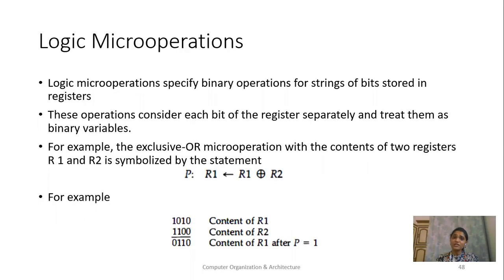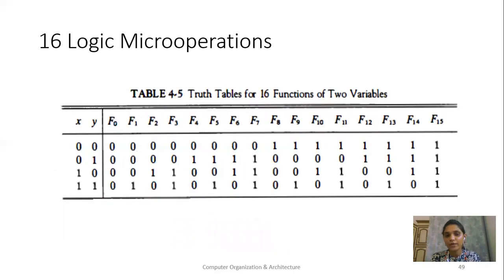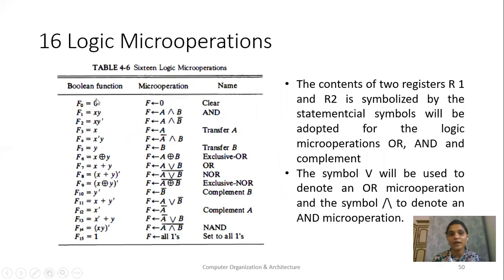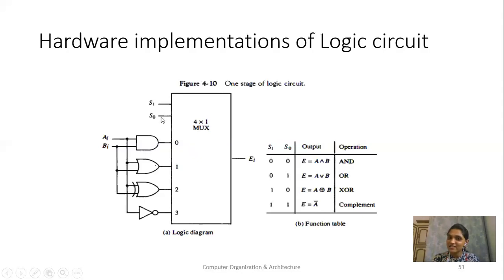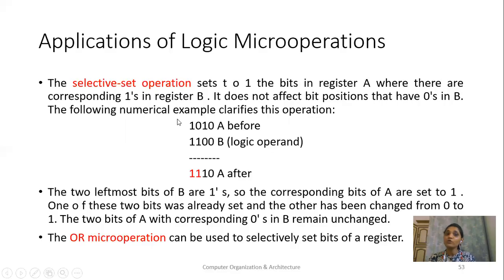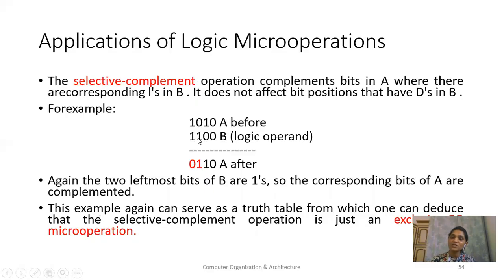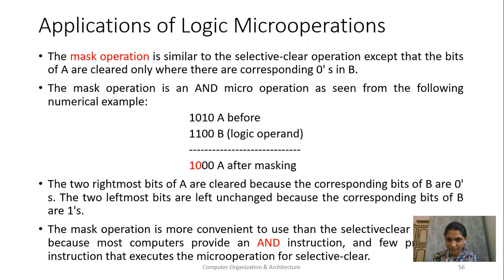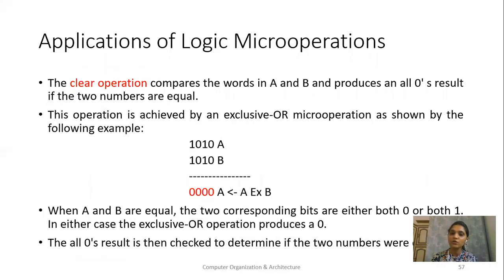Lecture 7 Logical Microoperations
Lectures series on Computer Organization and Architecture(COA)

Quiz for this lecture.

TOPIC:Logical Microoperations

QUESTIONS / MULTIPLE CHOICE QUESTIONS

Q-1 How many number of logical operations are possible for two binary variable X and Y
A 8
B 4
C 16

Q-2 In logical microoperations operation is done on _____
A Bits
B Words
C Nibble

Q-3 Output Y for A=0011 B=1100
Y=A\/B
A 0000
B 1111
C 0101
D 0111

Q-4 Why we are using Selective set?

Q-5 Logical microoperation for selective complement

Q-6 Why we are using Selective clear?

Q-7 Why we are using Mask operation?